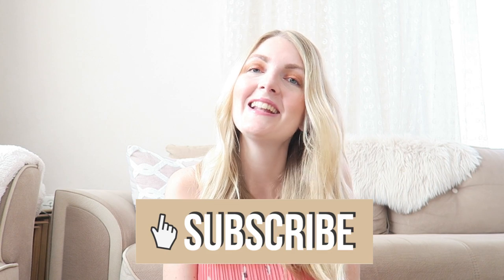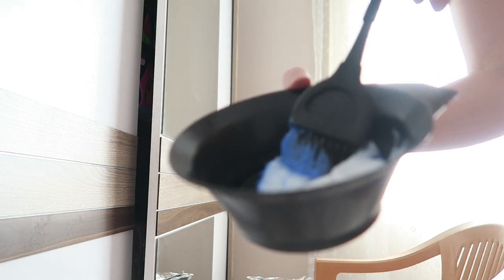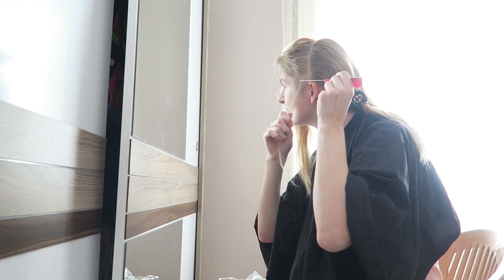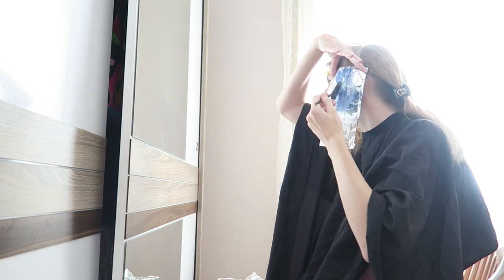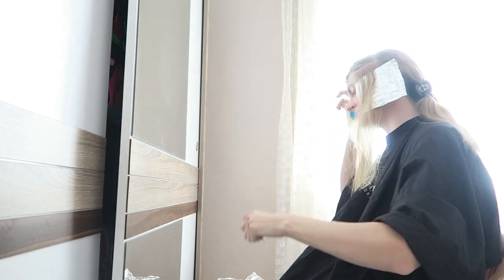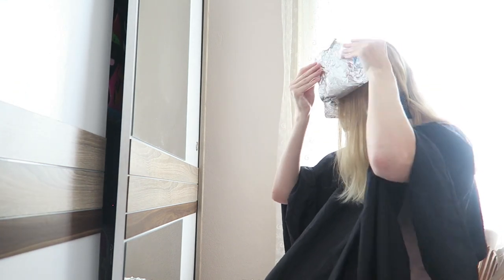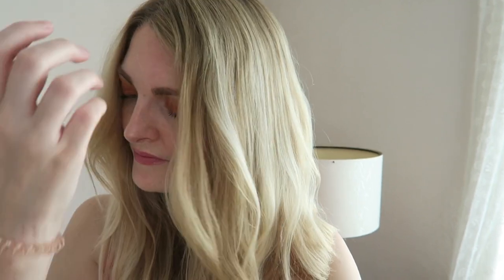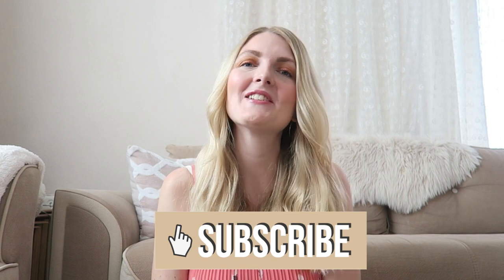DIY HIGHLIGHTS AT HOME💇🏼‍♀️FOILS WITH BOX DYE | My Pretty Everything